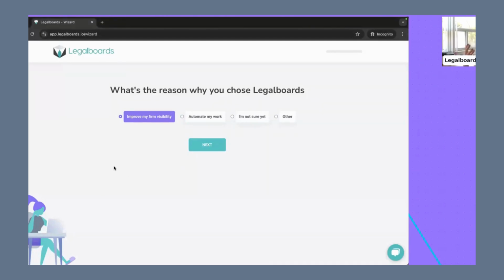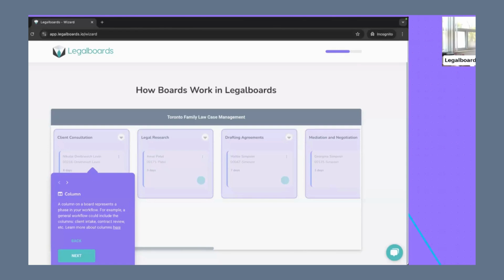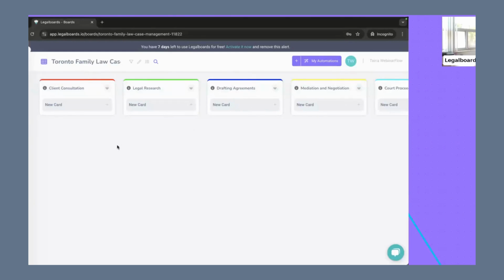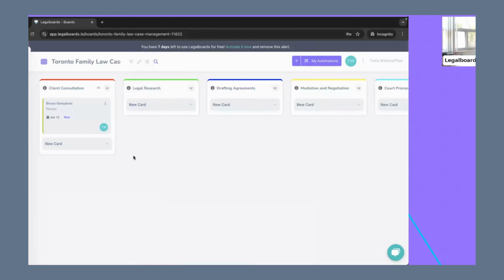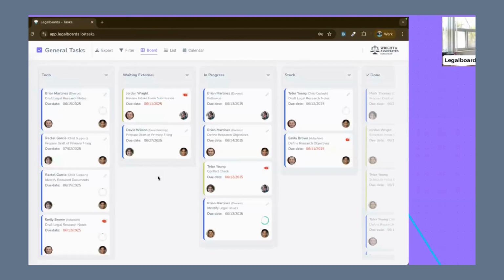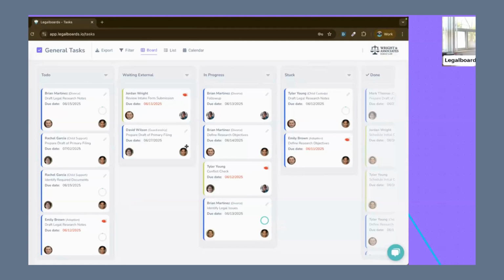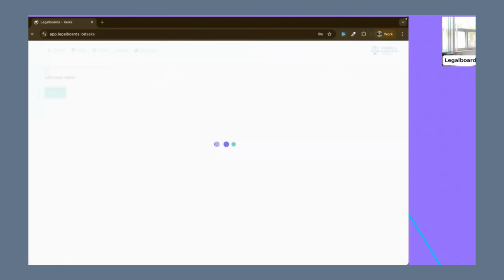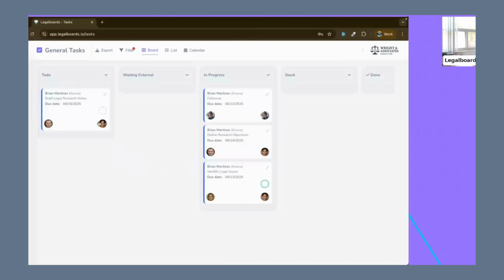Legalboards Live Demo: AI-Powered Workflows & Task Automation for Law Firms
Watch our latest Legalboards session hosted by co-founder Tai Miranda, where we unveil new features designed to simplify and supercharge legal operations.

In just 30 minutes, you'll learn how to:
✅ Build custom workflows using AI — in seconds
✅ Integrate with Clio, PracticePanther, MyCase & more
✅ Visualize bottlenecks with real-time dashboards
✅ Use Task Pool to switch from “push” to “pull” task management
✅ Manage legal work without extra hires or spreadsheets

Whether you're scaling your practice or just tired of chasing tasks, this session is packed with actionable insights.